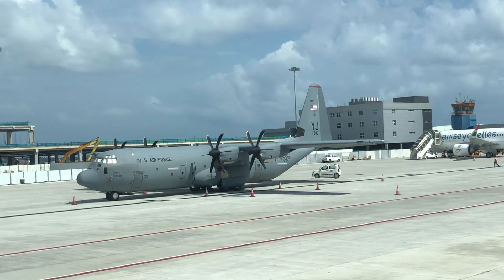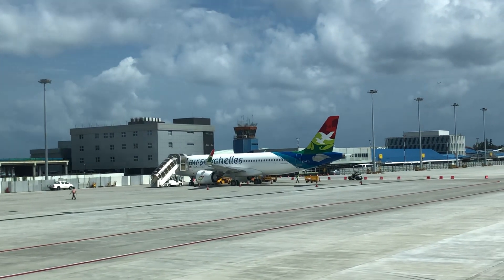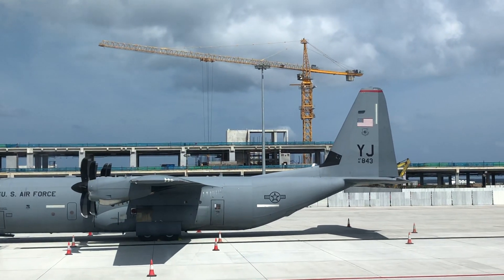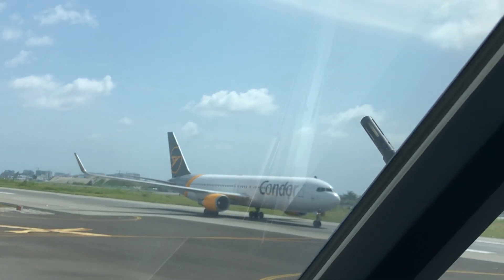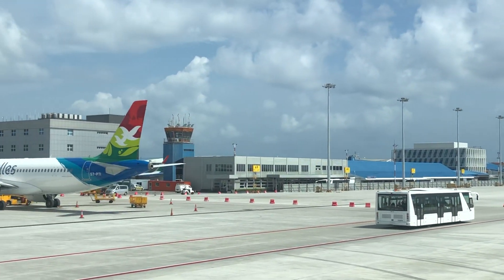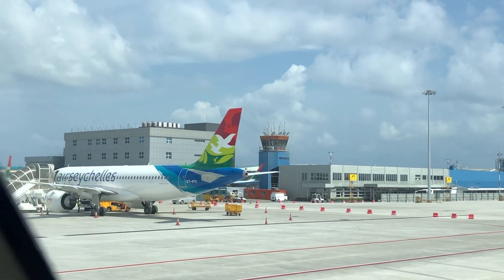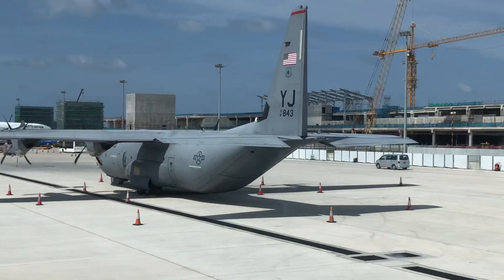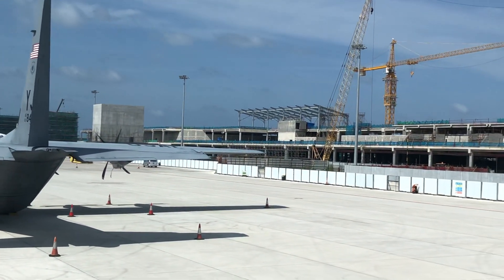فلانًا ملديف والطائرة العسكريه الامركيه C130 Usa 🇺🇸 airforce at Velana airport Maldives 🇲🇻